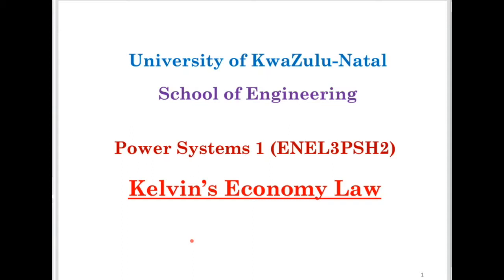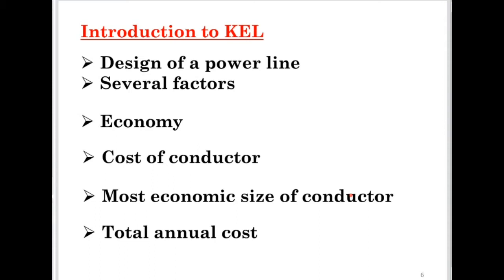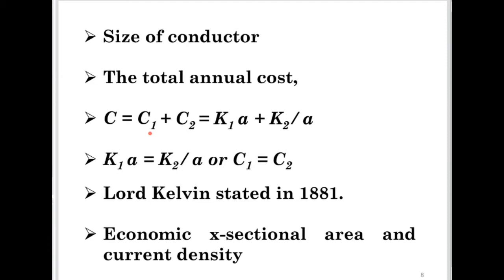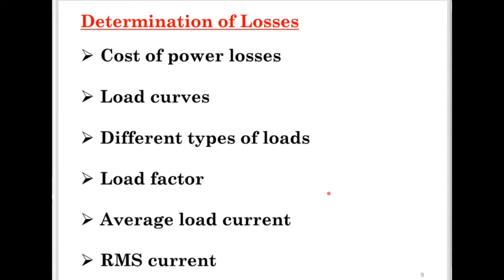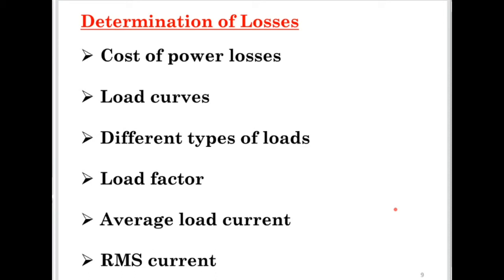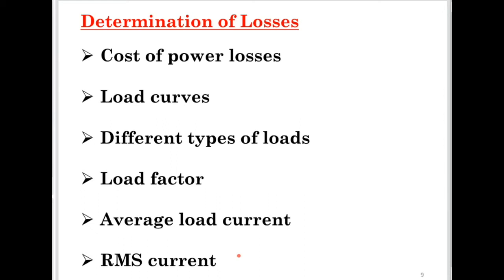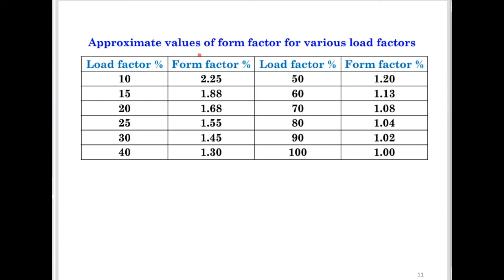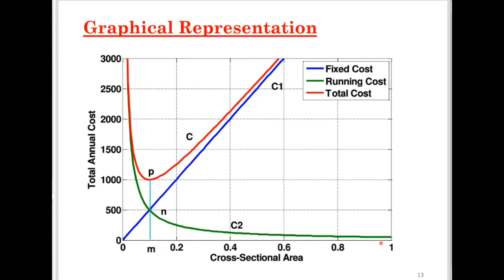Power Systems L4